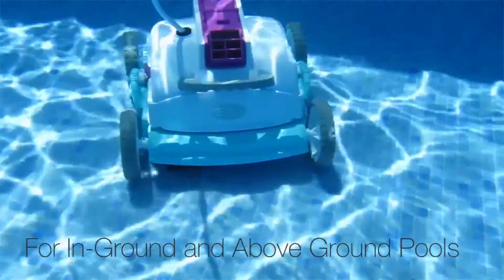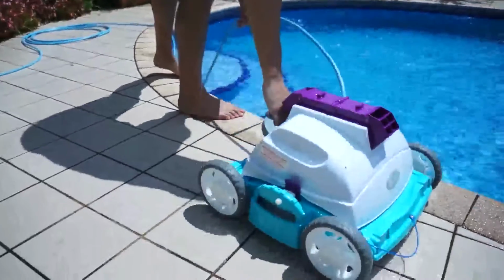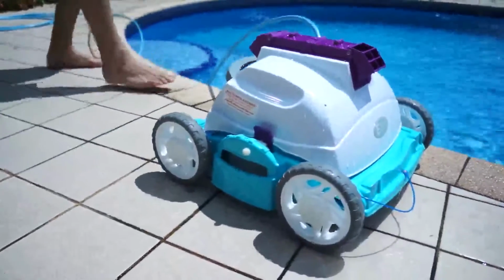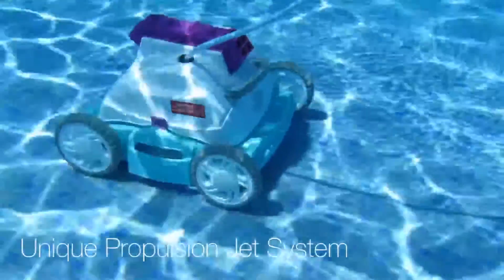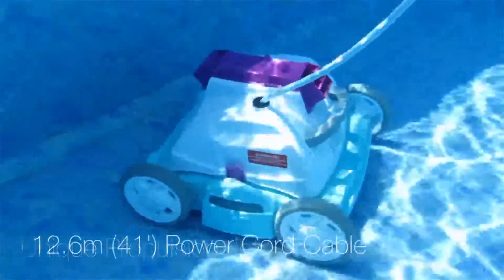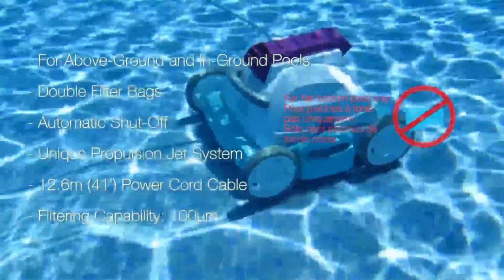Kokido E-Jet Robotic Automatic Pool Cleaner | K590CBX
- Adjustable wheel angle for different cleaning patterns and better pool coverage
- Suitable for above ground and in-ground swimming pools with flat bottoms
- Includes an extra long 41' power cord